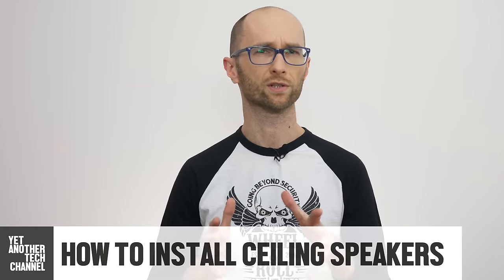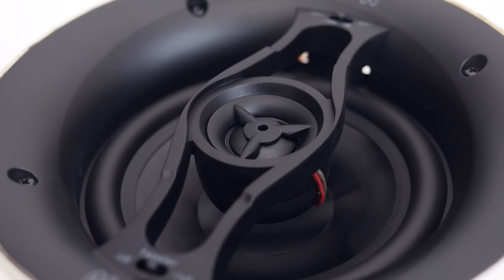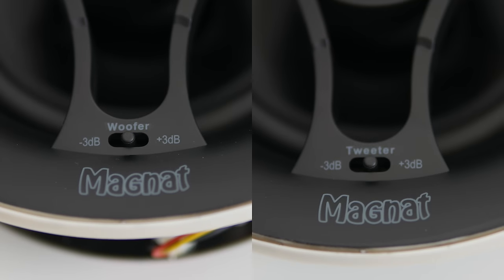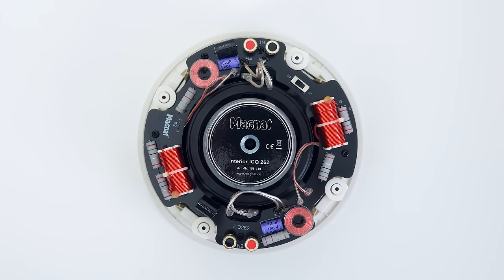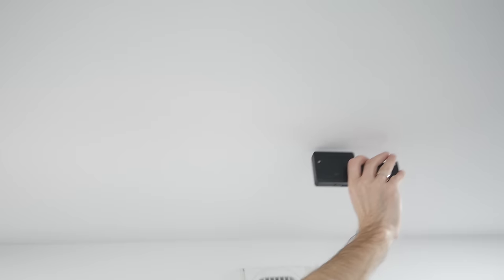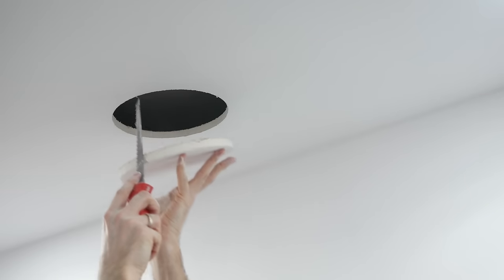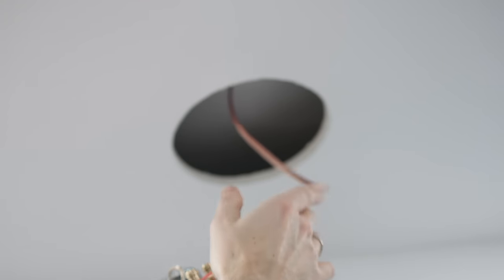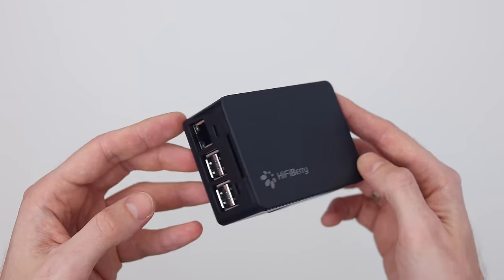How to install ceiling speakers - Magnat ICQ 62, Magnat ICQ 262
A short tutorial on installing ceiling speakers.